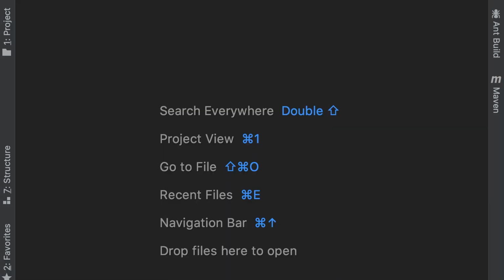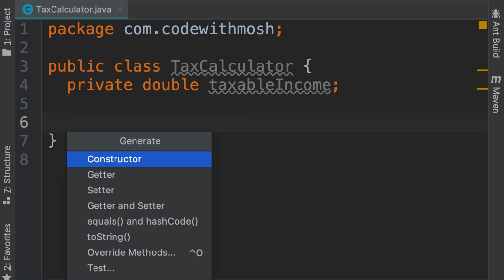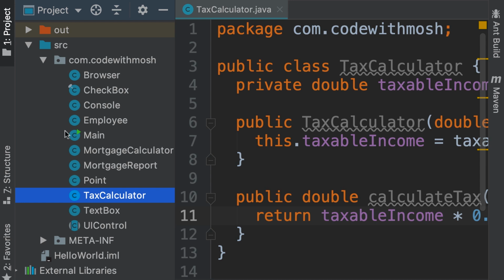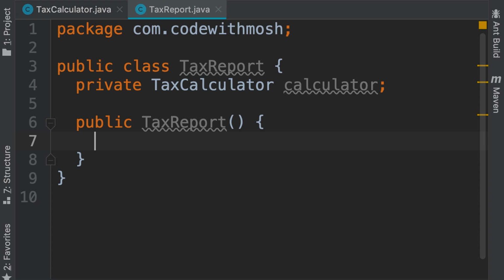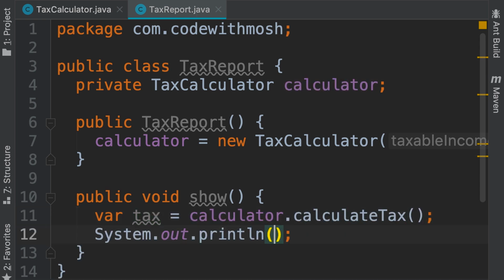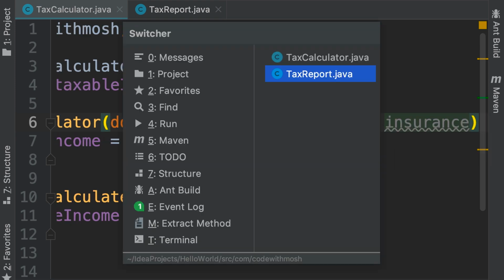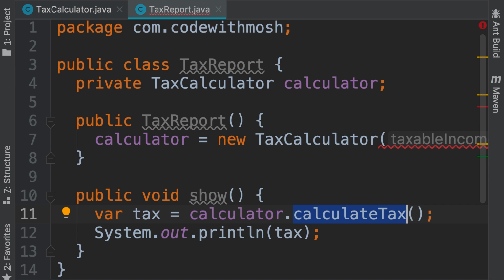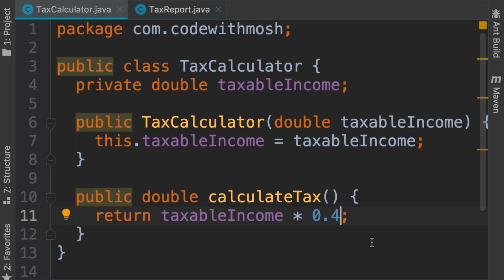Java #106 - Tightly coupled Code [By Mosh Hamedani]